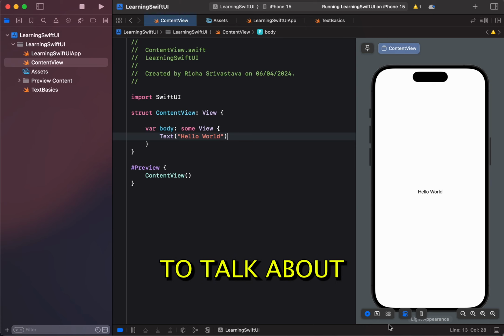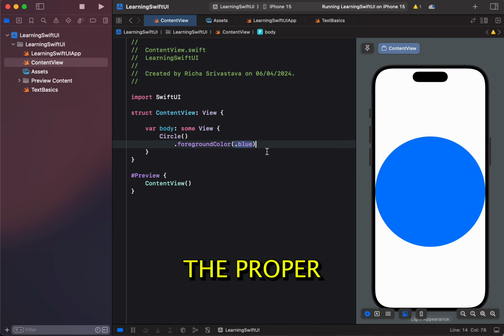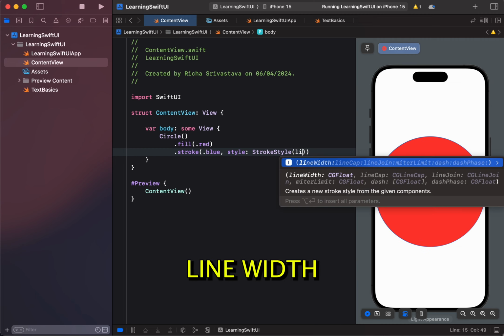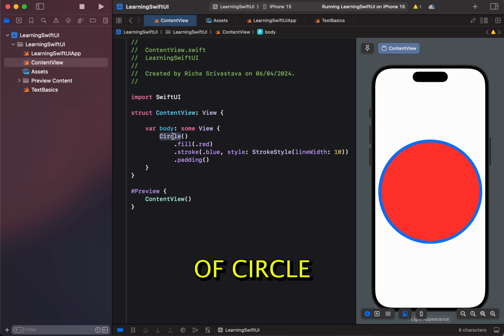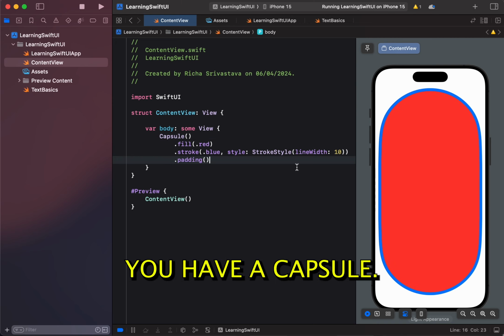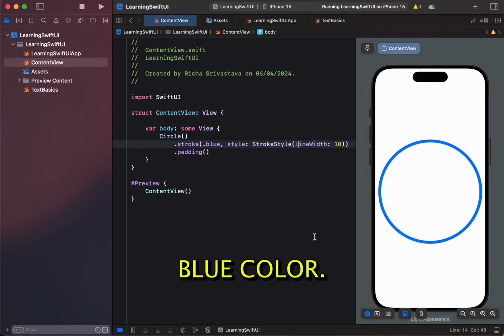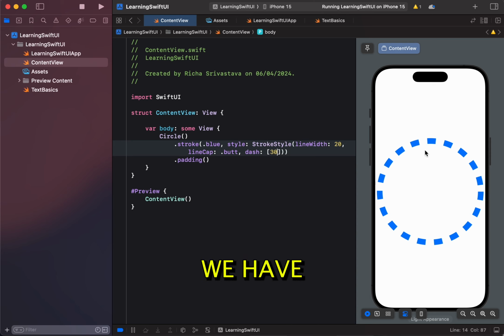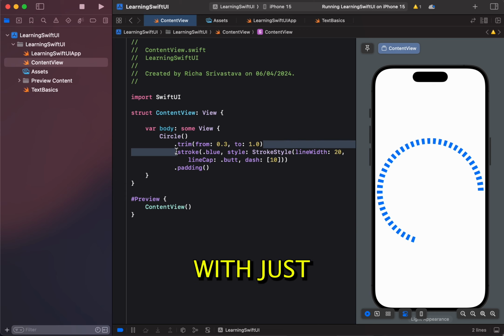SwiftUI Shapes | Learn about All the SwiftUI Shapes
SwiftUI gives us five built-in shapes that are commonly used: rectangle, rounded rectangle, circle, ellipse, and capsule. Lets learn about all these shares in this video!